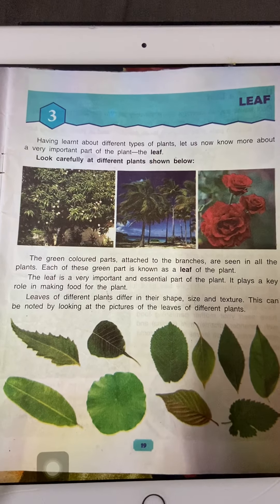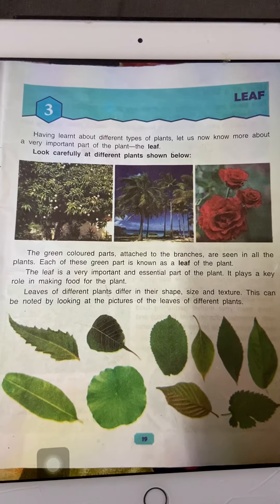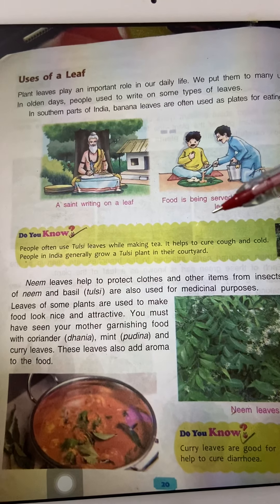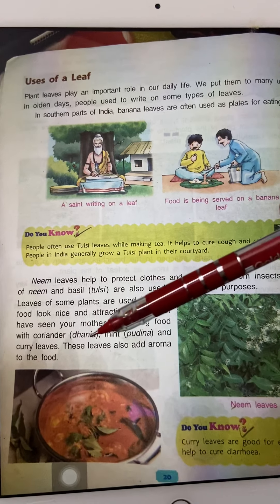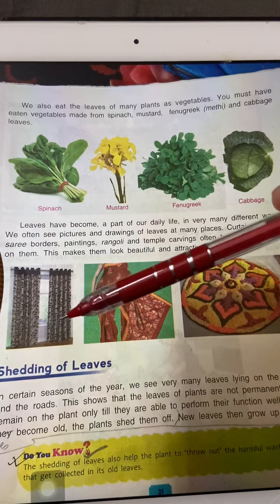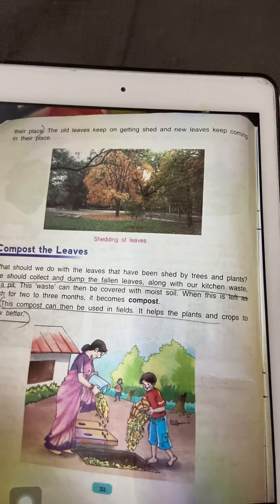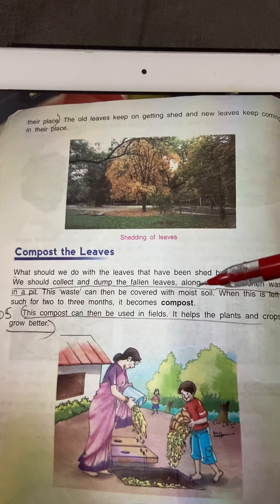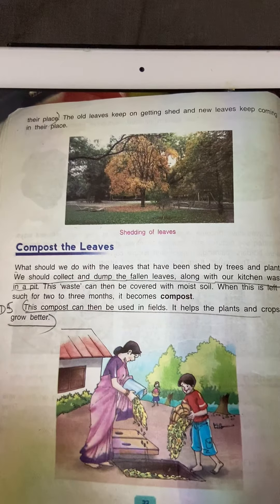Sci ch 3 std 3